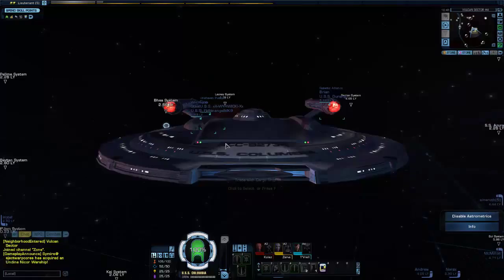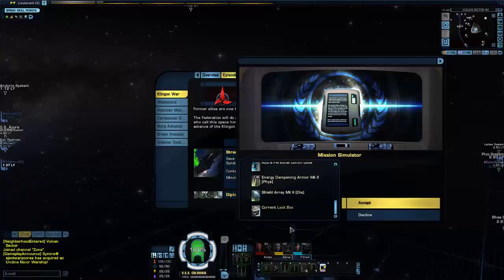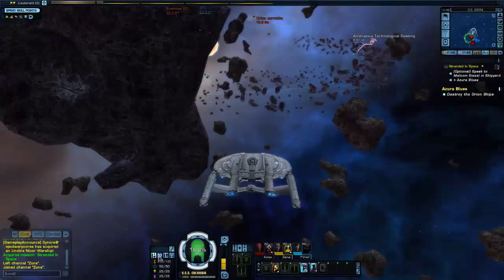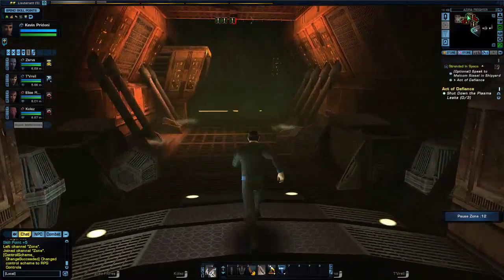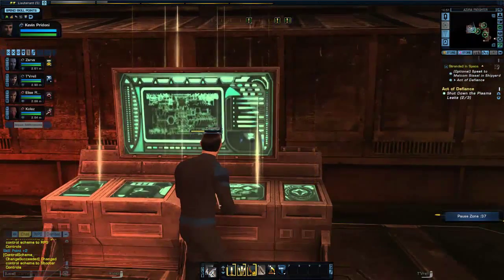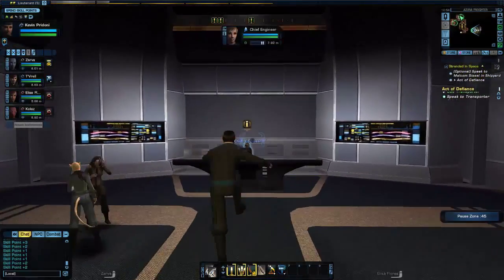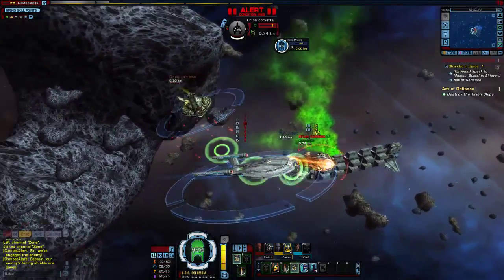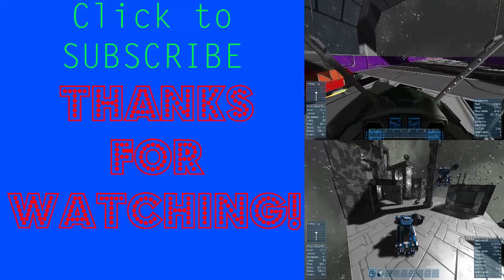Star Trek Online Walkthrough - [Part 1] [Stranded in Space]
Join me as I walk you through star trek online, starting from the first mission!